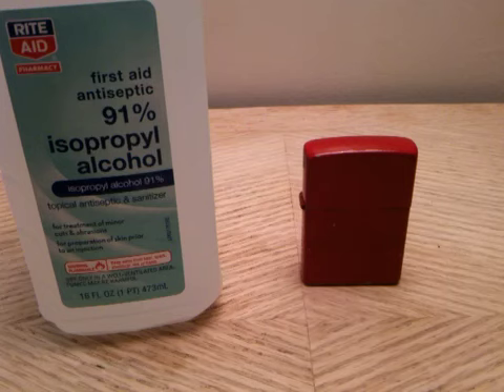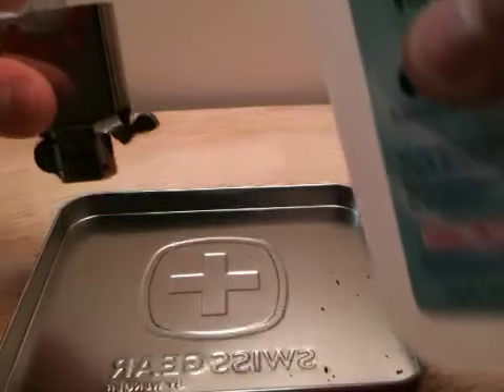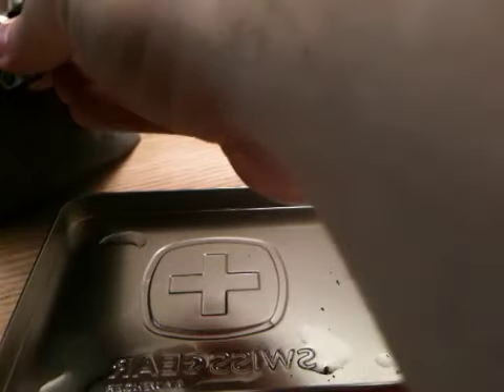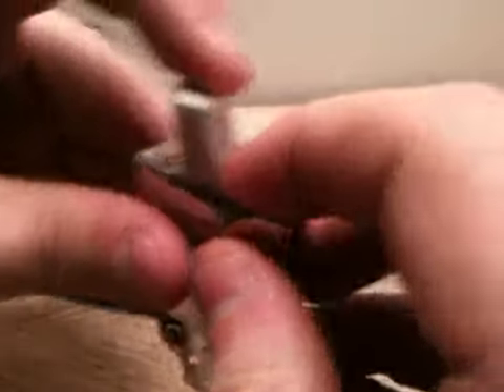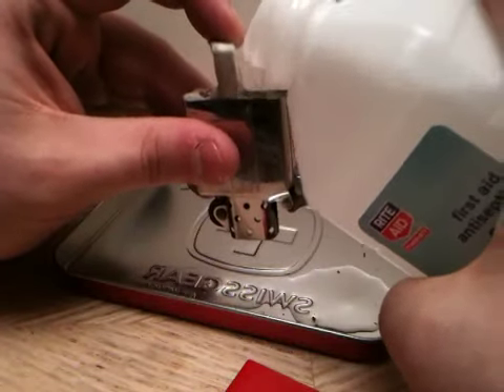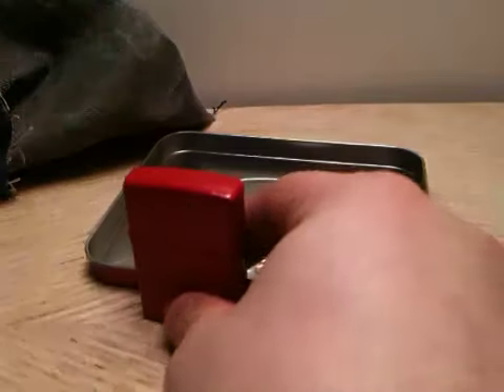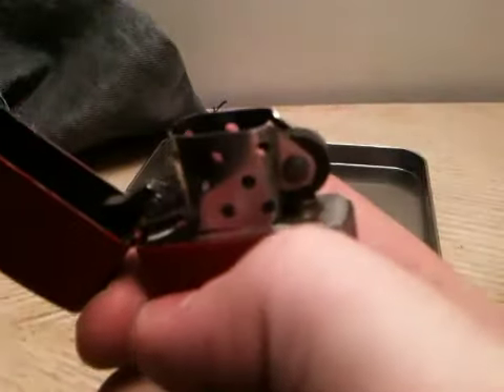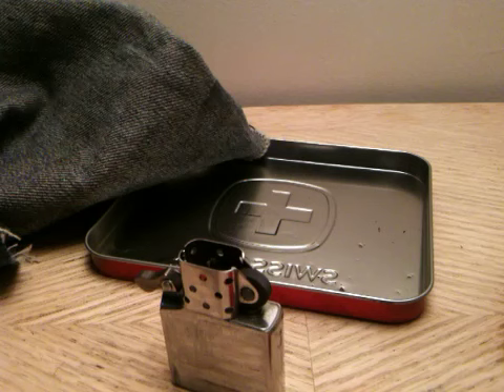zippo myth 2 isopropyl alcohol as zippo fluid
I test isopropyl alcohol in a zippo